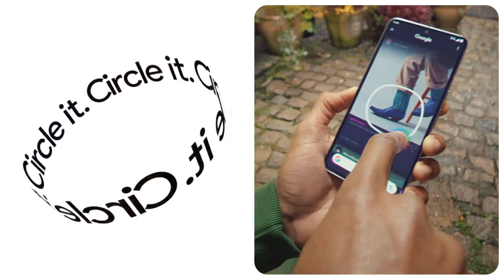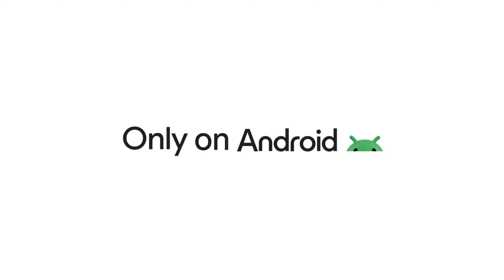BIG Google Photos Update: Free Magic Eraser, Kind of Free Magic Editor & Pixel Devices Get Love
Keep your Pixel Fold warm, Pixel 8's best feature is coming next month!